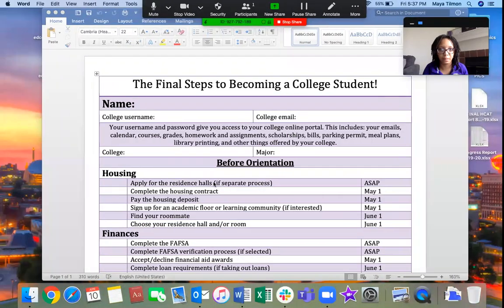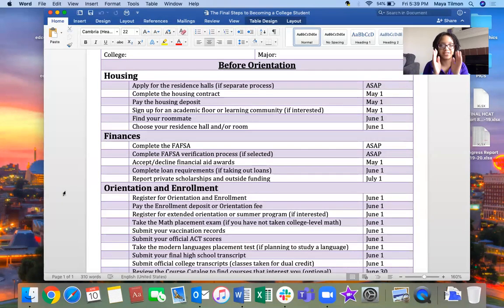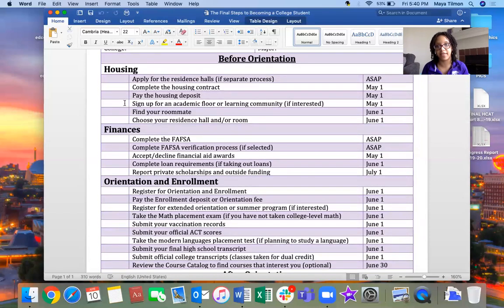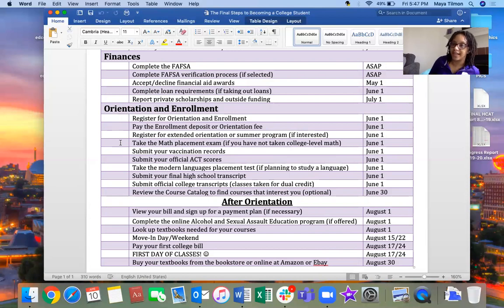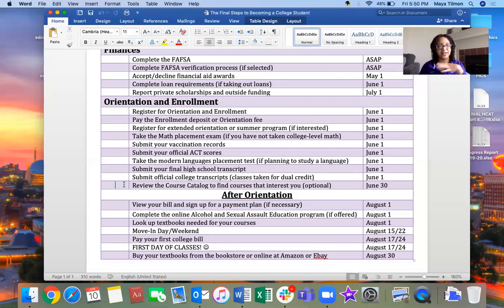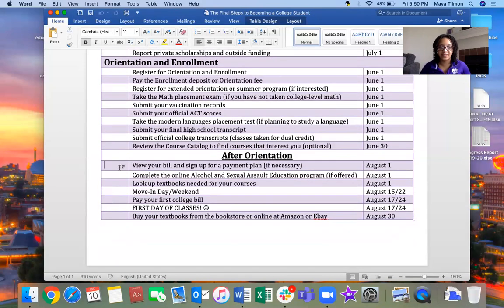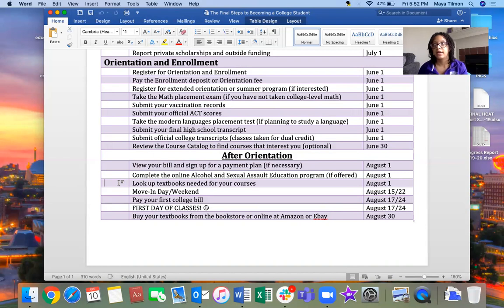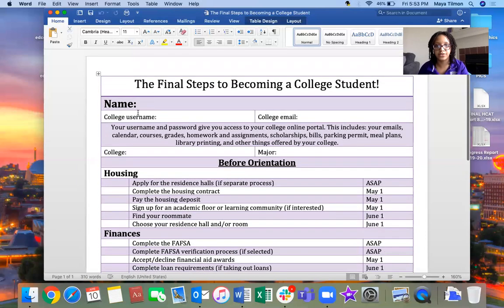Final Steps to Becoming a College Student!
Hey seniors! We are going through a senior checklist to make sure you are on track for everything this fall! Reach out to your college adviser for questions!